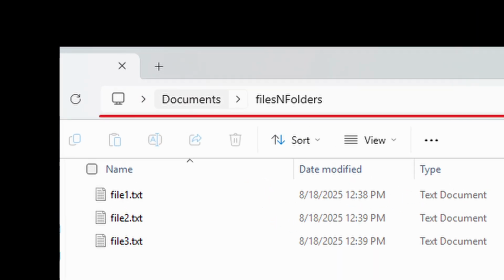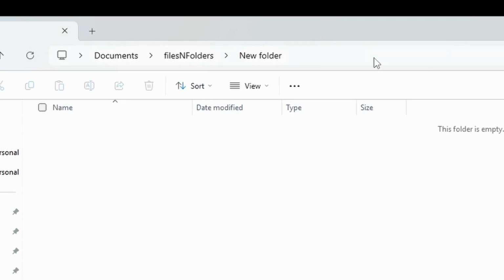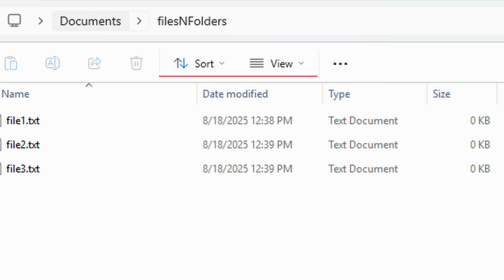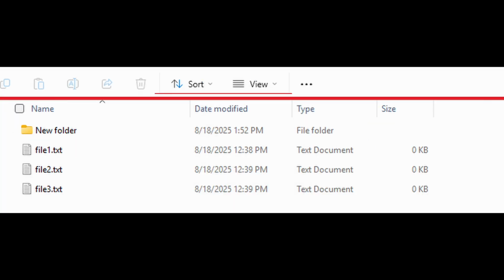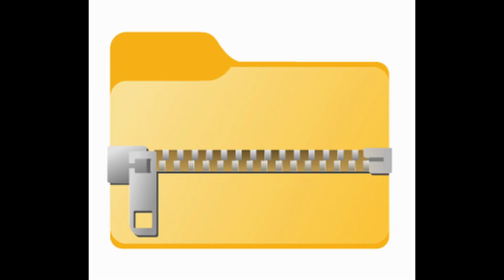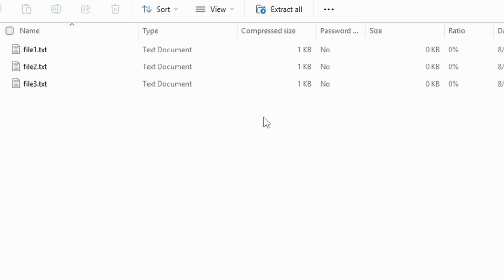What to know about files and folders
Everything everyone should know about files and folders on a Windows computer